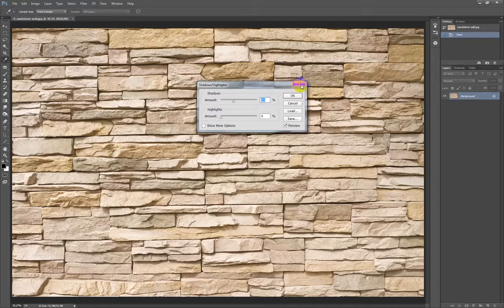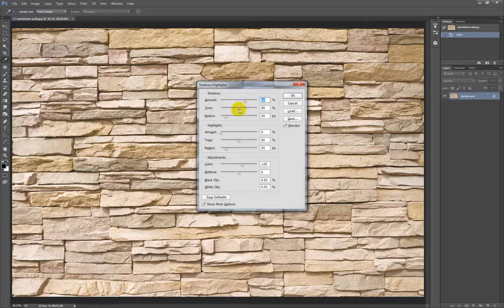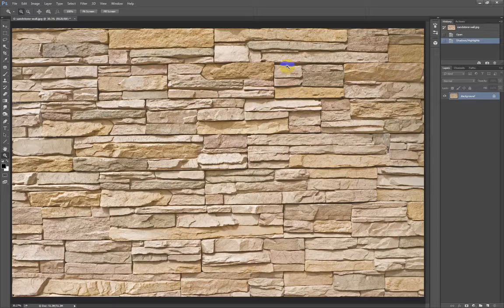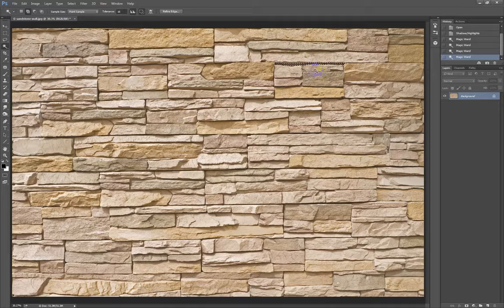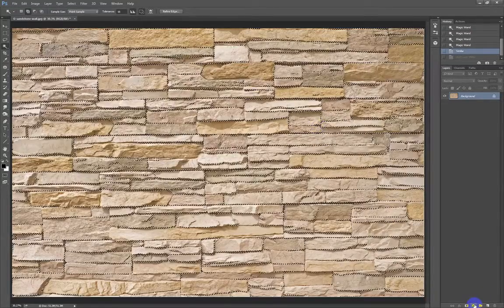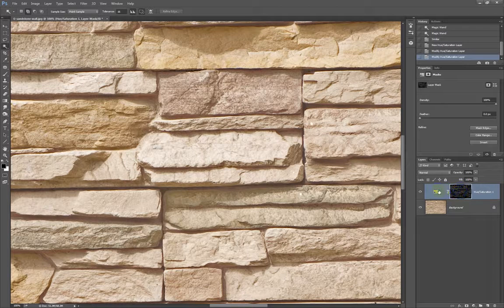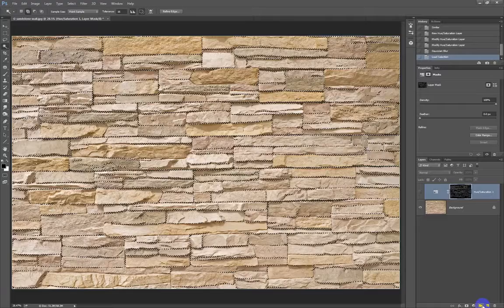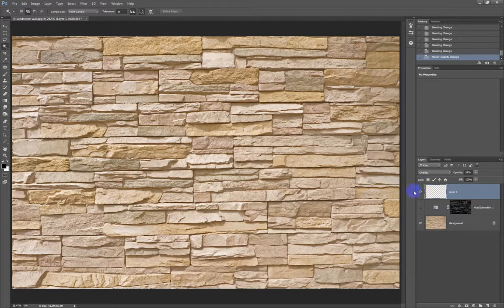1 Color Correcting Images In Photoshop For Texturing